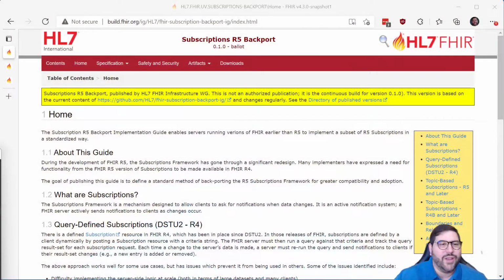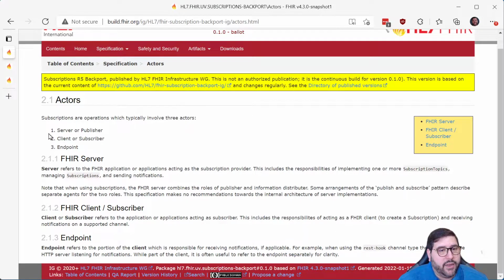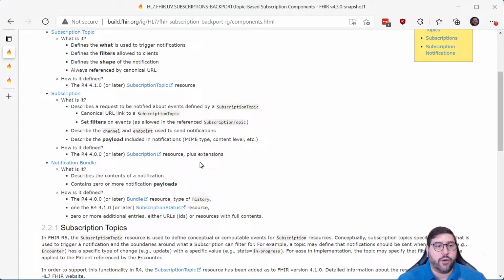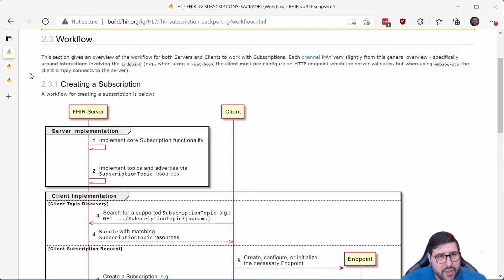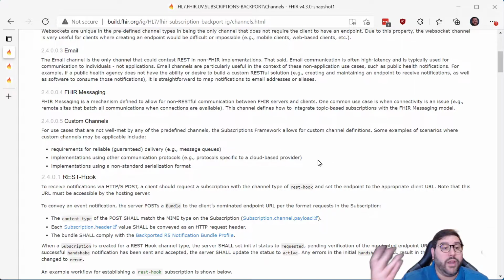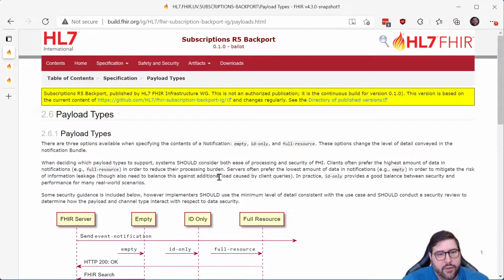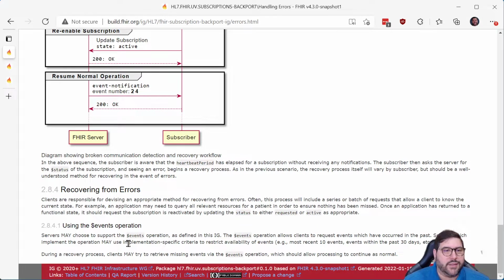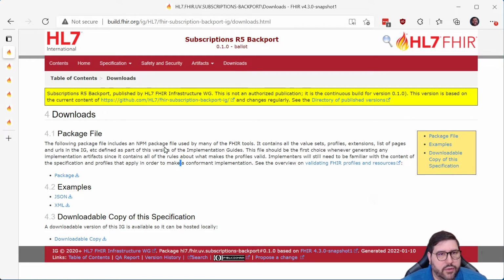FHIR Connectathon 29, Subscriptions: Part 3 - R4B Specification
Detailed walkthrough of the Subscriptions R4 Backport Implementation Guide (IG) and new resources in R4B in preparation for Connectathon 29 (January 2022).